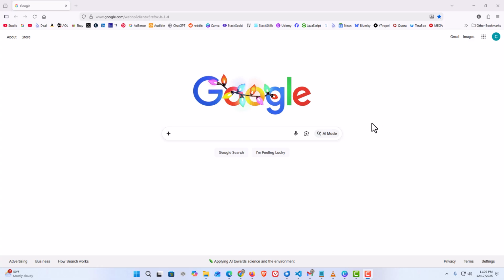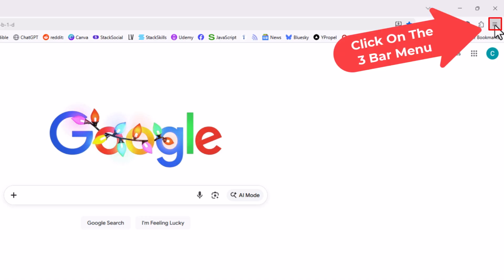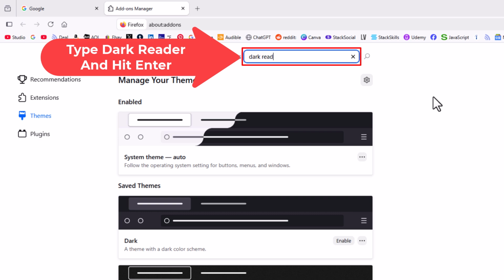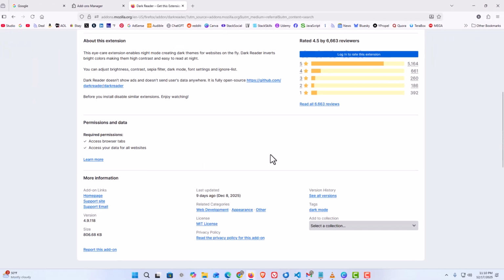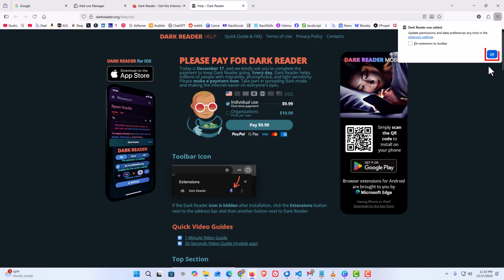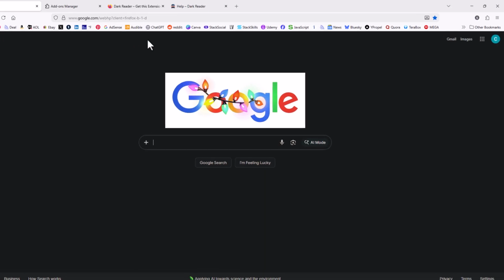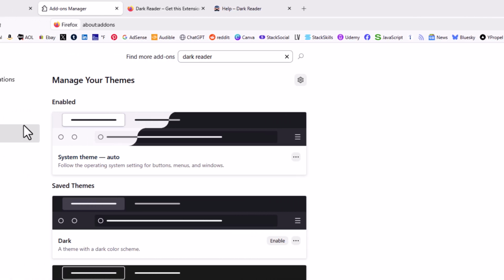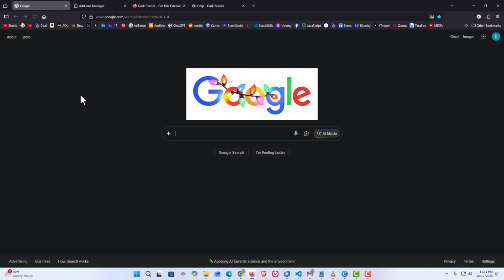How to Install Dark Reader on the Mozilla Firefox Web Browser | PC Tutorial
Want to enable Dark Mode on websites while using Firefox? In this easy step-by-step tutorial, I’ll show you how to install the Dark Reader extension on the Mozilla Firefox web browser using your PC.

You’ll learn how to find Dark Reader in the Firefox Add-ons store, install it safely, and enable dark mode on any website. Perfect for beginners, night-time browsing, and anyone who wants a more comfortable viewing experience.

Simple Steps
1. Open the Mozilla Firefox Web Browser.
2. Click on the 3-bar hamburger menu in the upper-right corner and select "Extensions and Themes".
3. In the page that opens, in the search box, type "Dark Reader".
4. In the search results that appear, find "Dark Reader" and click on it.
5. Click on the "Add To Firefox" button.
6. In the dialog box that appears, click on "Add".
7. Click on "OK".

Chapters
0:00 How To Install The Dark Reader Extension In Firefox
0:20  Open The Mozilla Firefox Web Browser
0:34  Click On The 3 Bar Menu And Choose Extensions And Themes
0:53 Type Dark Reader Into The Search Box And Hit Enter
1:03 Click On Dark Reader
1:13 Click On Add To Firefox
1:23 Click On Add And Then OK
1:36 How To Make Your Interface On Firefox Dark Mode